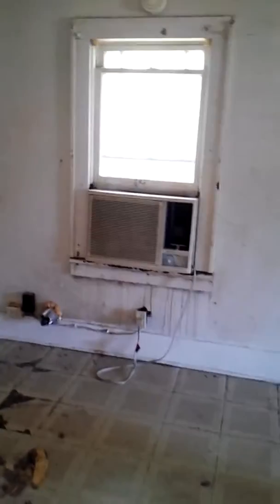Inside View of Duplex Investment 5th Video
1904 Conger Ave. Inside view of current conditions.